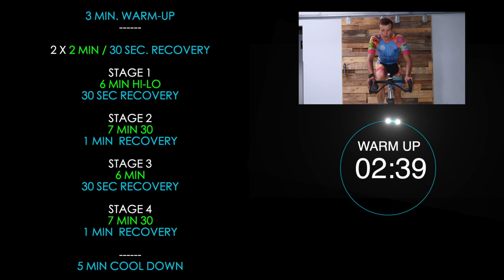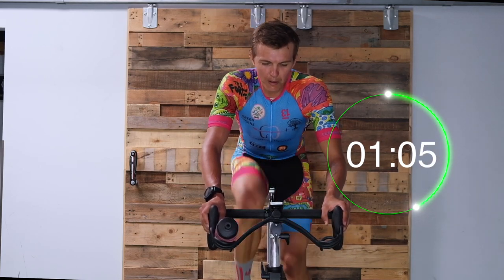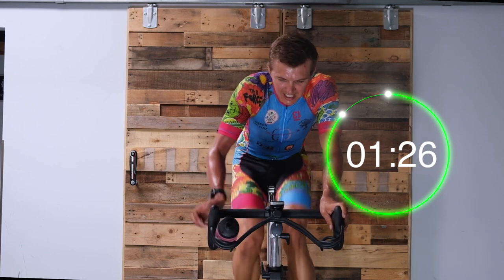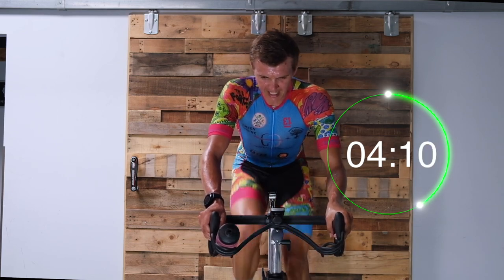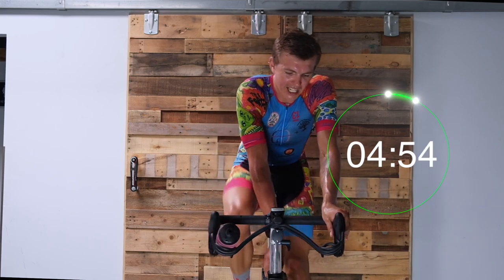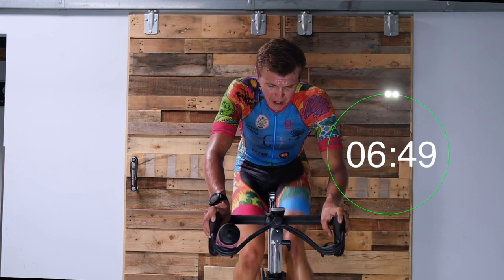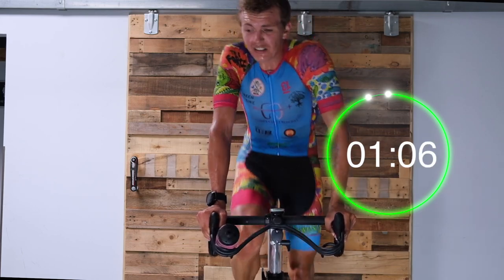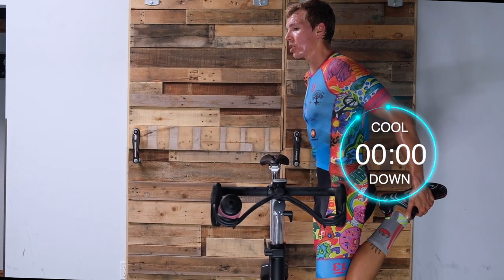45 minute HIIT Spin Class // Strength & Power / Healthy Transformation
45 minute HIIT Spin Class // Strength & Power  Healthy Transformation. This 45 Minute spin workout for cycling is based on strength and power to help you while your cycling outdoors. Join Nick now to crush this HIIT spin workout as he guides you through 45 minutes of strength and power intervals to make you a better cyclist.

IF YOU’RE NEW TO SPINNING AT HOME, THIS WILL HELP YOU

📖 CHAPTERS 📖
00:00
00:39 - 3 MINUTE WARMUP
03:39 - 2 ROUNDS - 2 MINUTE WITH 30 SECOND RECOVERY
08:39 - 6 MIN HI-LO - 1 MIN RECOVERY  - **CORRECTION**
15:39 - 7:30 WITH 1 MIN RECOVERY
24:09 - 6 MIN HI-LO - 1 MIN RECOVERY
31:09 - 7:30 WITH 1 MIN RECOVERY
39:39 - 5  MIN COOL DOWN  (NOT 3 MIN COOL DOWN)